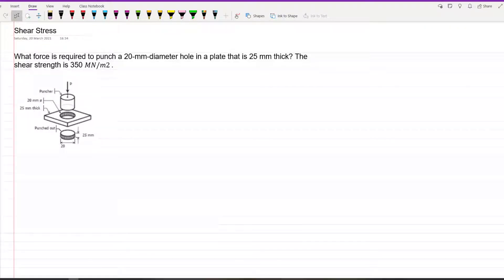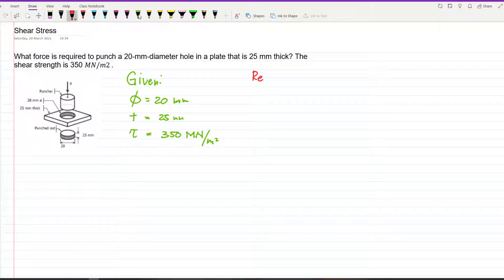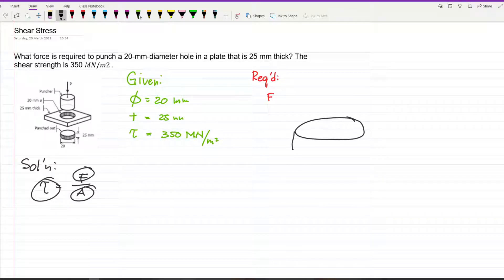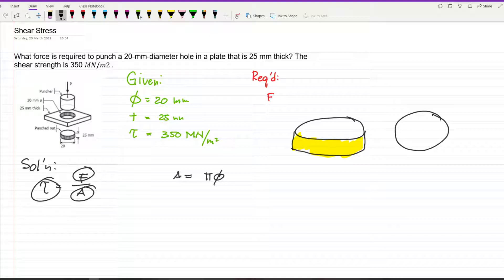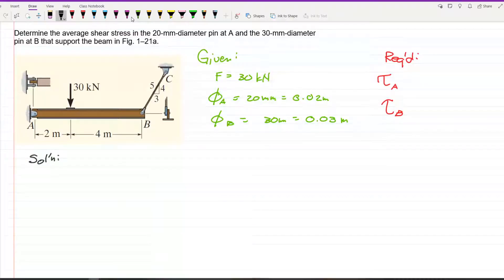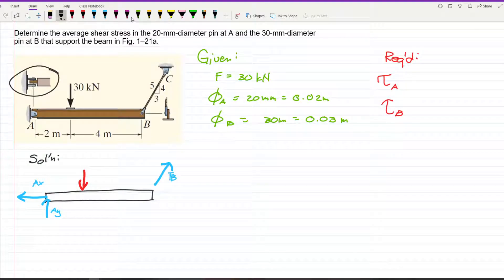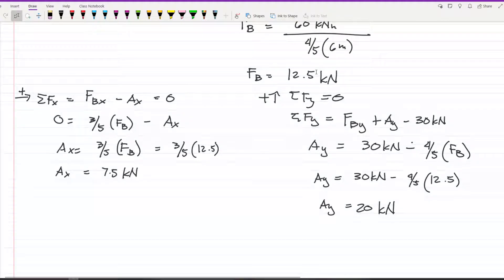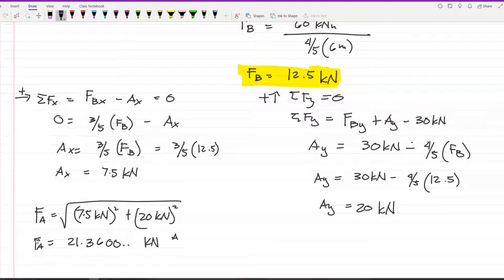STRESS | Shear Stress Sample Problems | Mechanics of Deformable Bodies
00:00 Shear Stress

00:10 - What force is required to punch a 20-mm-diameter hole in a plate that is 25 mm thick? The shear strength is 350 𝑀𝑁/𝑚2

04:00 - Determine the average shear stress in the 20-mm-diameter pin at A and the 30-mm-diameter pin at B that support the beam in Fig. 1–21a.